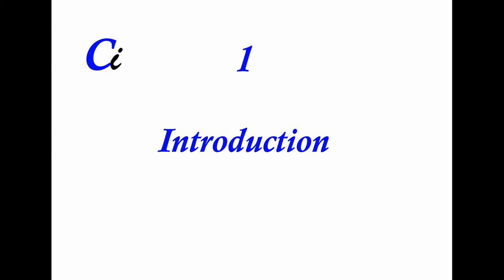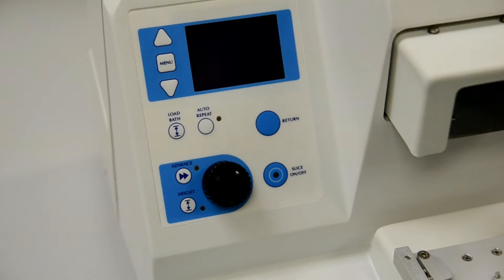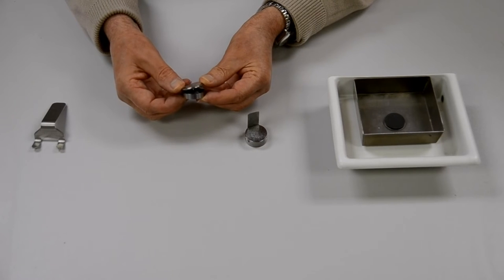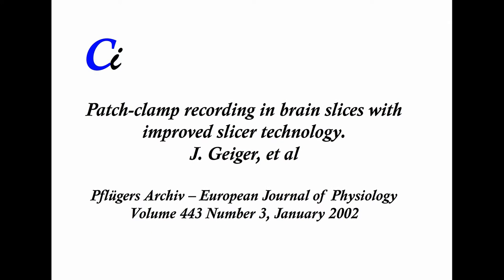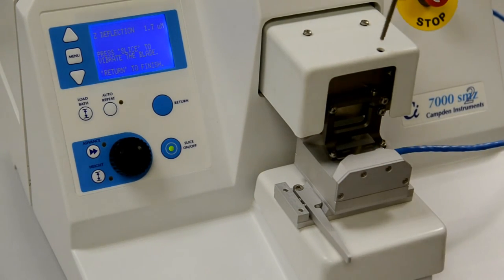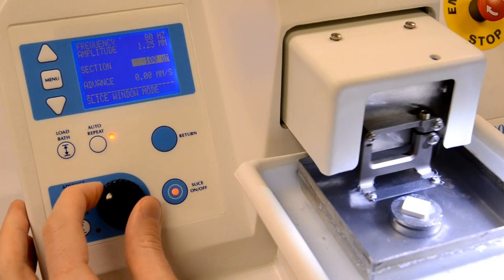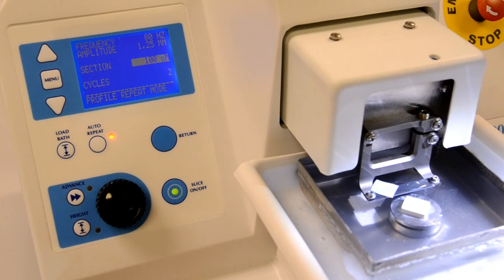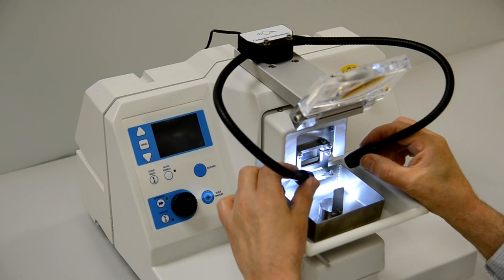7000smz-2 Vibrating Microtome (Vibrotome)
How to use a 7000smz slicer (instructional video)